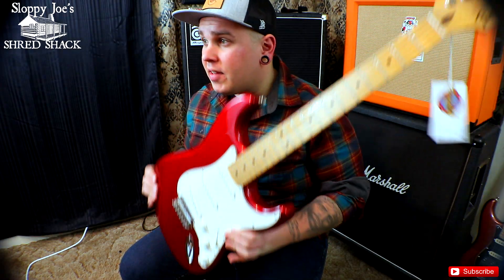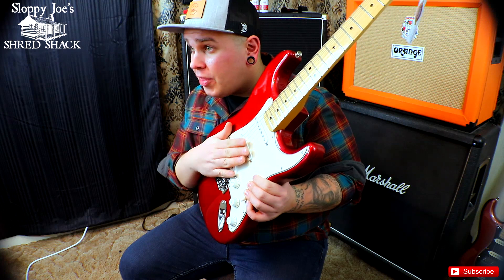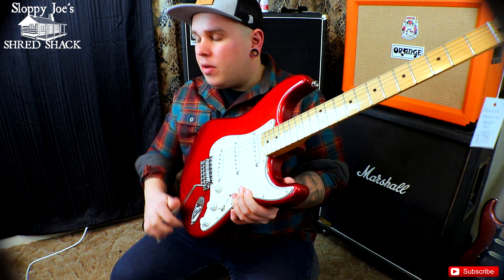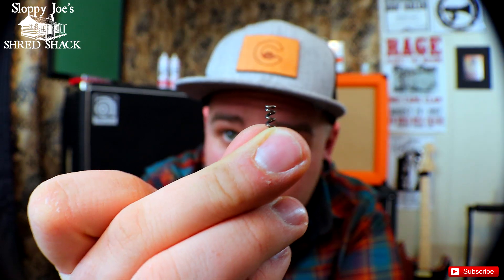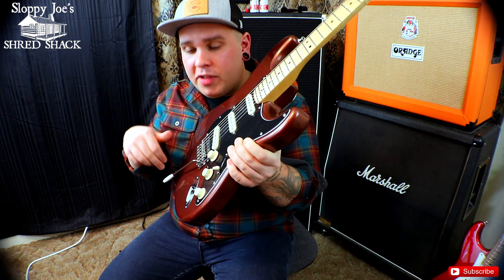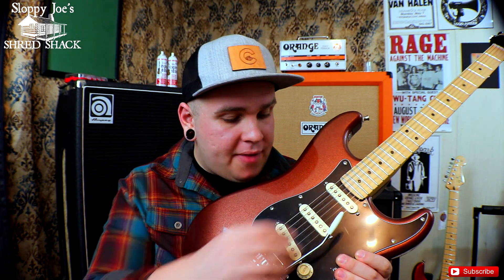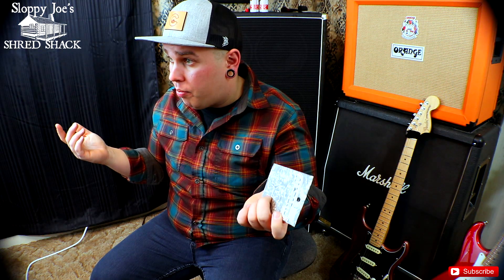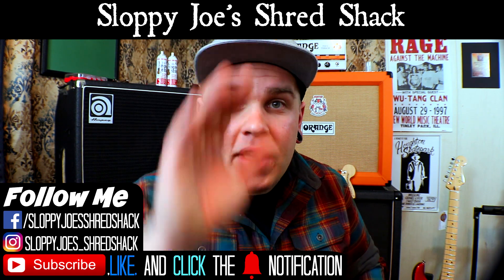CHEAPEST AND EASIEST GUITAR MODIFICATION | TREMOLO BAR STABILITY | SJSS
IF YOU'RE INTERESTED IN PURCHASING WHAT YOU JUST WATCHED:

IF YOU'RE A COMPANY/BRAND THAT WANTS ME TO DEMO A GUITAR OR RELATED PRODUCT.